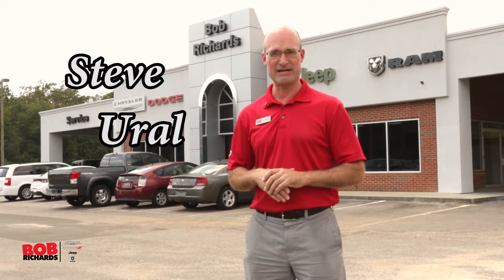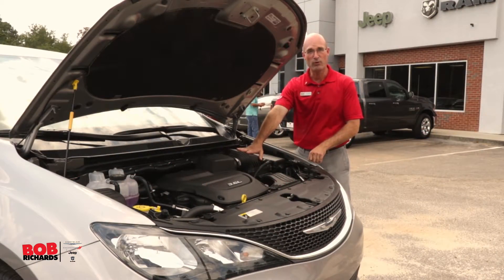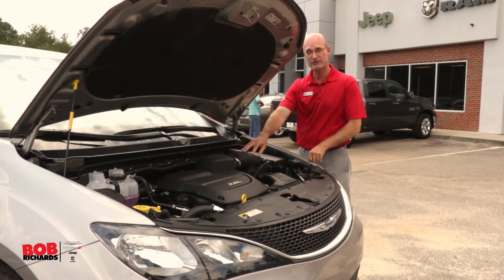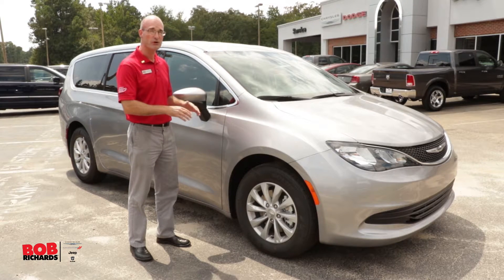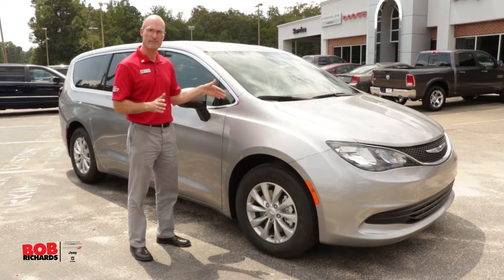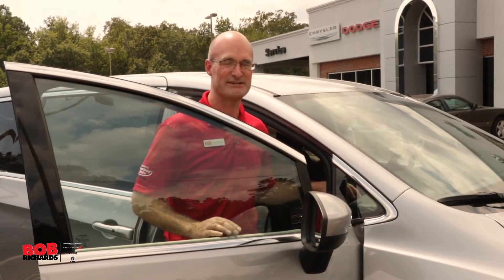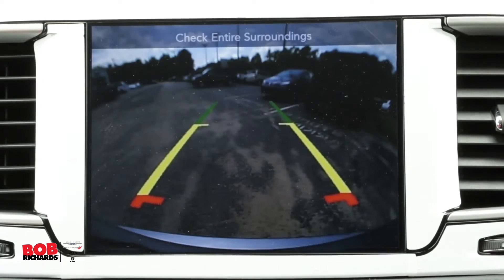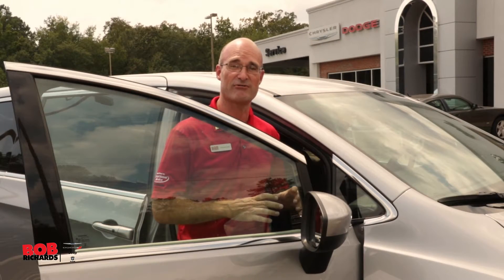Bob Richards Chrysler Dodge Jeep Ram - 2017 Chrysler Pacifica Walk Around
Bob Richards Chrysler Dodge Jeep Ram
1666 Jefferson Davis Hwy
Graniteville, SC 29829